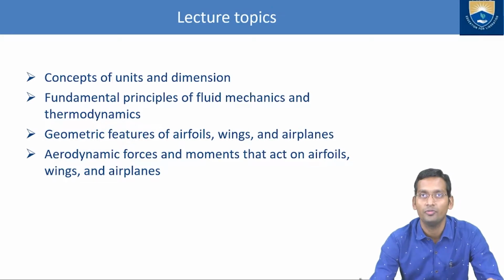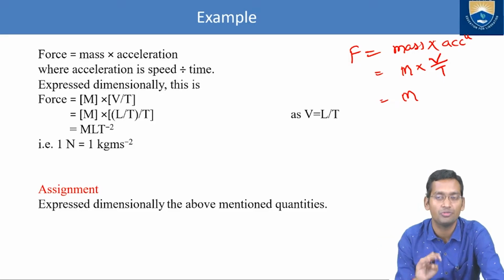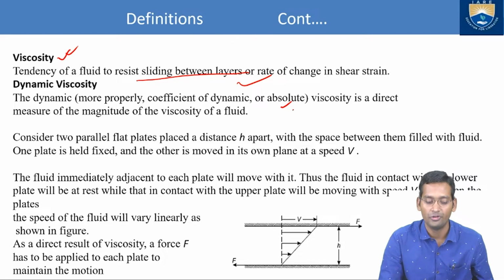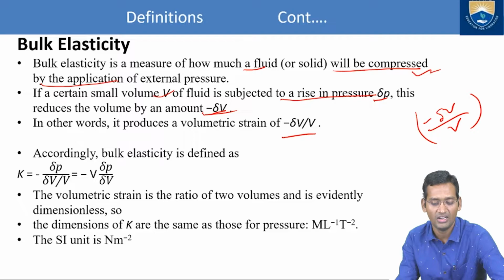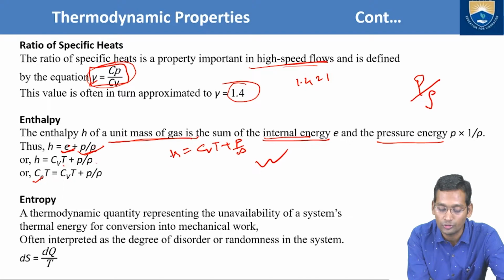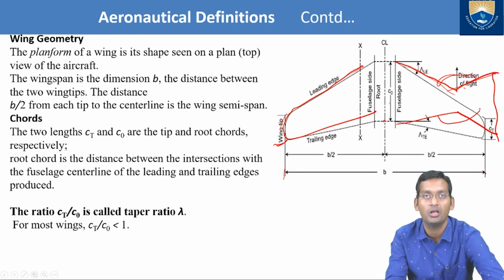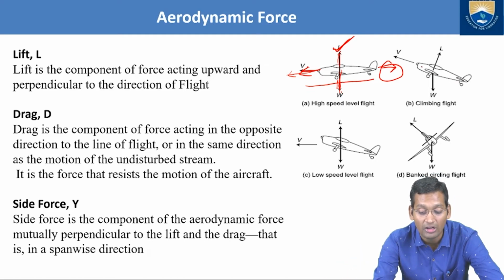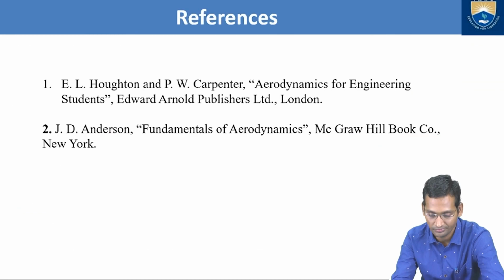Basic Concept for Aerodynamics by Mr. Indradeep Kumar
Basic Concept for Aerodynamics by Mr. Indradeep Kumar | IARE

Telangana, India.